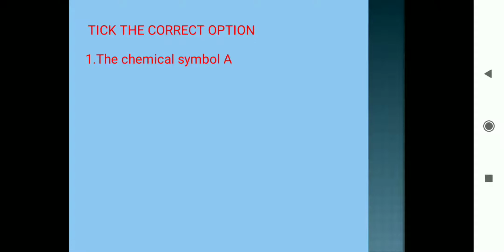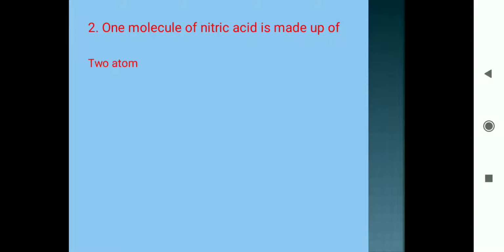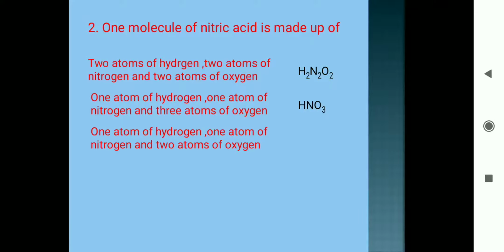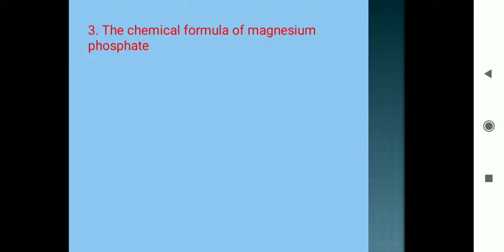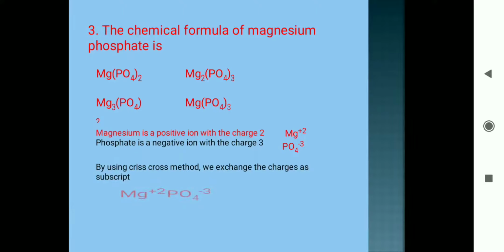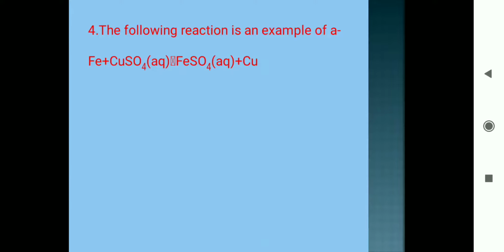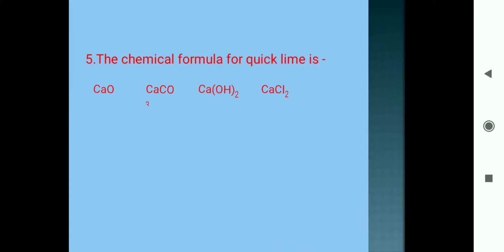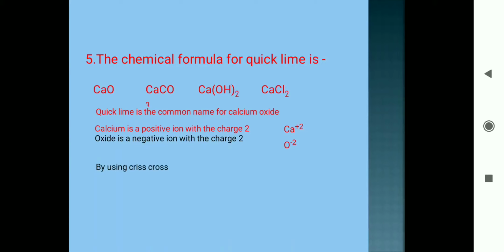MCQ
Class 7
Science
Chemistry
Chemical substances and processes